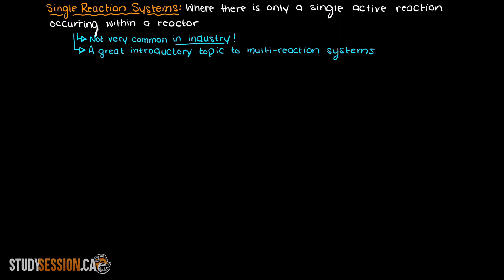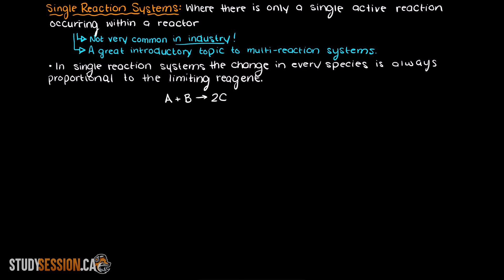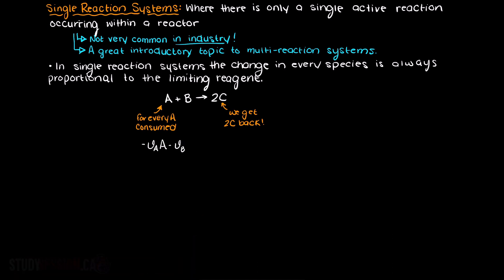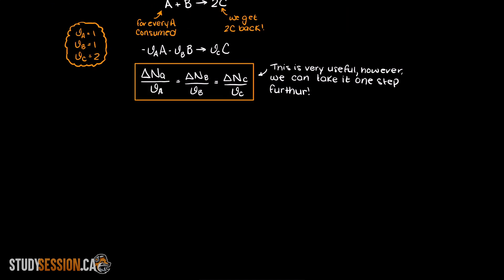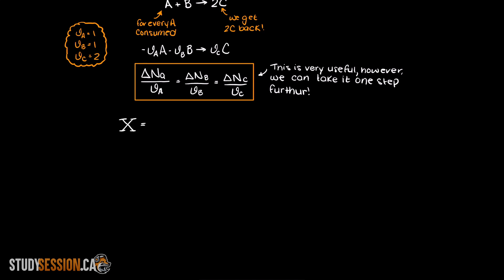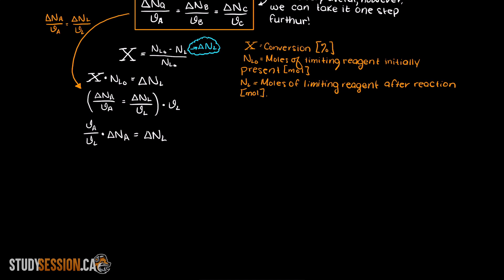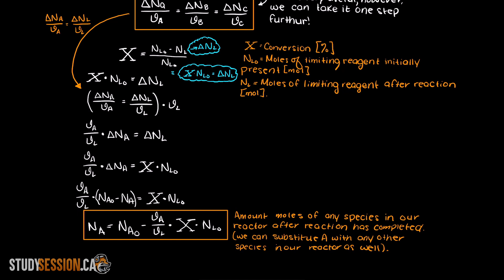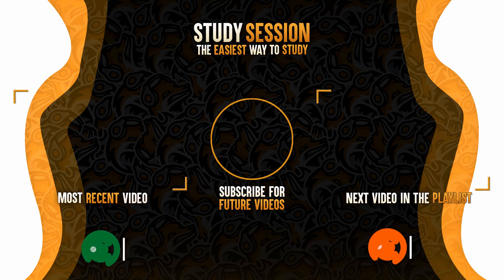Single Reaction Systems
Single reaction systems are a great introductory topic to chemical reaction engineering. Although not very common in industry single reaction systems are a stepping stone to multiple reaction systems.

This timeline is meant to help you better understand single reaction systems:
0:00 Introduction.
0:15 Single Reaction System Definition.
0:45 Benefit of single reaction system.
1:24 Proportionality of species in a reaction.
1:55 Moles of species after reaction equation.
2:37 Outro